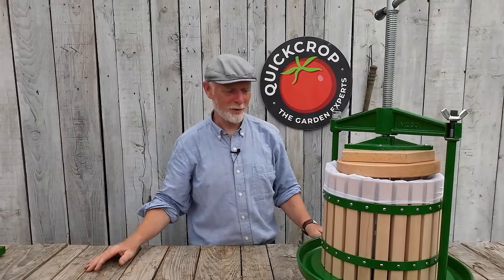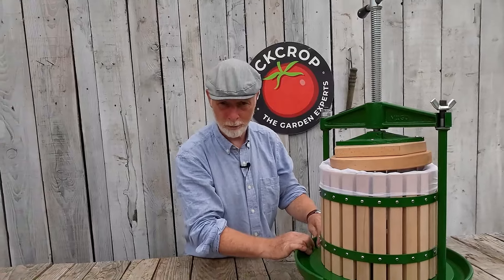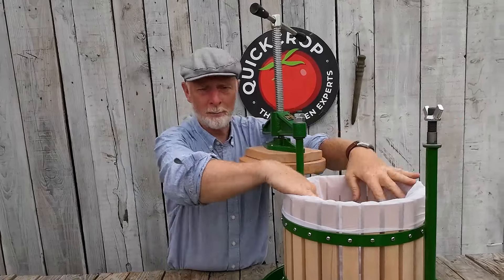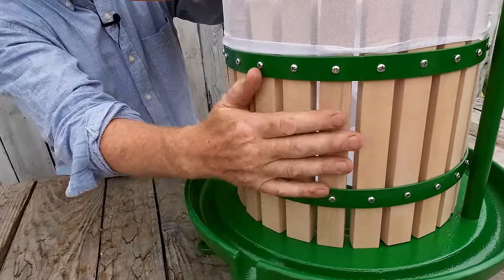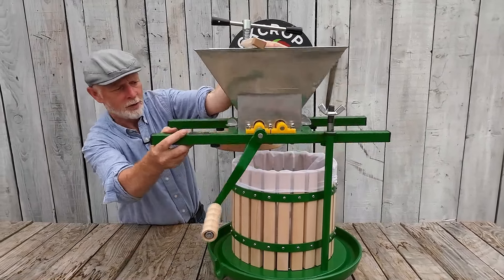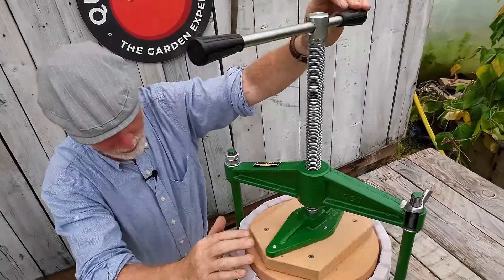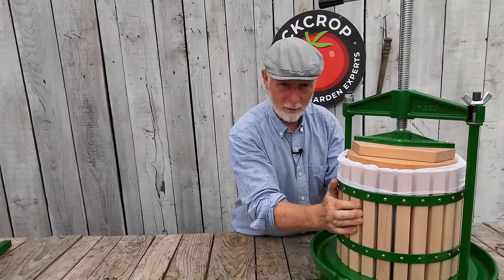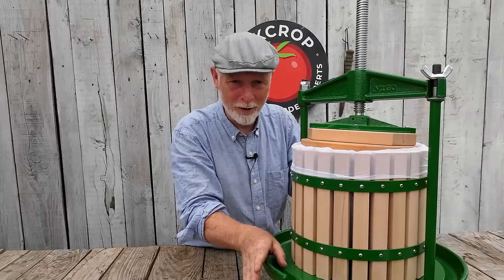The Cross Beam Fruit Press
Vigo's Cross Beam press is so called because of the characteristic beam running across the top of the container.

The cross beam design is the ideal option if you have a large fruit harvest to make your way through or you are part of a community group. It is easier to use and requires less maintenance.

The cross beam can be unscrewed and moved out of the way to allow access to the crushing drum. The straining bag can be added to filter out large pieces of fruit.

An advantage of the cross beam press is that the Vigo Crusher or pulper can be placed directly on top, allowing you to pulp your fruit directly into the press.

Once your fruit pulp is in the container, you then rotate the ratchet mechanism, which pushes the cross beam all the way down. As the apple pulp is crushed, the juice is collected in the reservoir at the bottom. Place a container under the spout to collect your homemade juice.